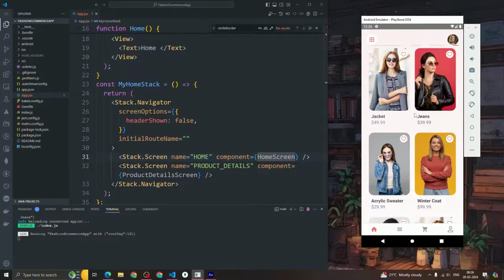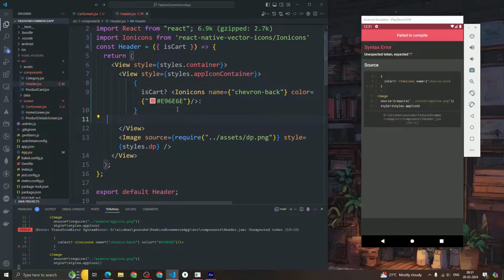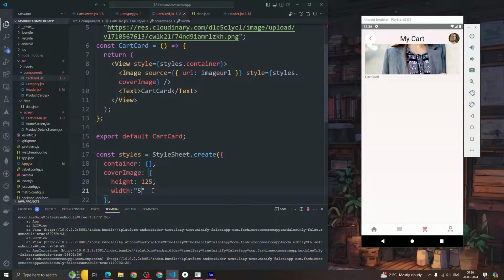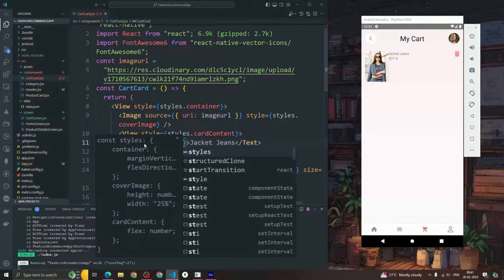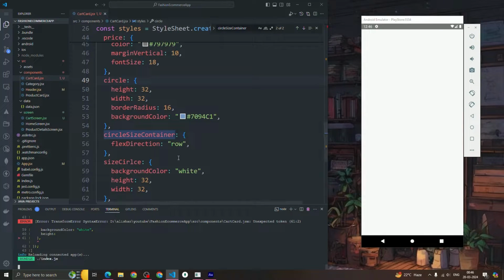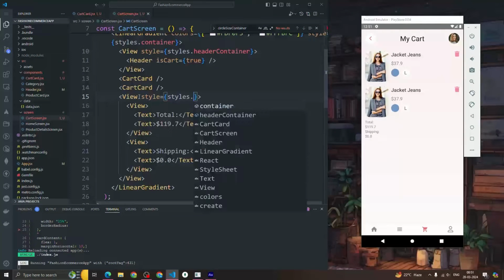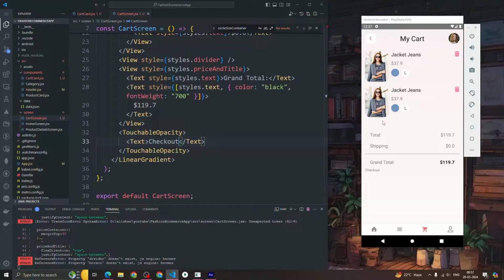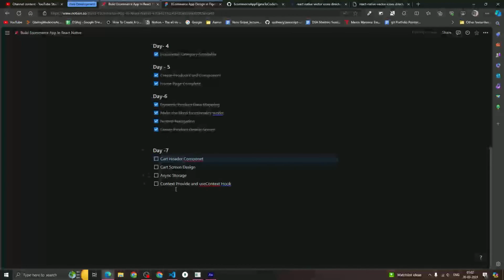Build React Native Ecommerce App| Design Cart Screen Part- 8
🚀 Welcome to the Zero Degree Coder Community!

To design the Cart Screen for your React Native Ecommerce App, you'll want to focus on providing users with a clear view of the items they've added to their cart, along with options for editing or removing items as needed. Here's how you can approach it:

1. **Header Component**: Include a header at the top of the screen with a title like "Your Cart" to indicate to users that they are viewing their shopping cart.

2. **List of Items**: Display a list of items that the user has added to their cart. Each item should include details such as the product image, name, quantity, price, and a button or icon to remove the item from the cart.

3. **Quantity Adjustment**: Allow users to adjust the quantity of each item directly from the cart screen. This could be achieved using buttons to increase or decrease the quantity, or by enabling users to input the desired quantity manually.

4. **Subtotal**: Show the subtotal of the cart, which is the total cost of all items before taxes and shipping fees.

5. **Checkout Button**: Include a prominent checkout button that takes users to the checkout process when clicked. This button should be easily accessible and clearly labeled to encourage users to complete their purchase.

6. **Empty Cart Message**: If the cart is empty, display a message informing users that their cart is empty and provide options for them to continue shopping.

7. **Styling and Layout**: Ensure that the design of the cart screen is consistent with the rest of your app's theme. Use appropriate spacing, typography, and colors to create a visually appealing and user-friendly interface.

By implementing these features, you can create a Cart Screen that enhances the shopping experience for users of your React Native Ecommerce App.